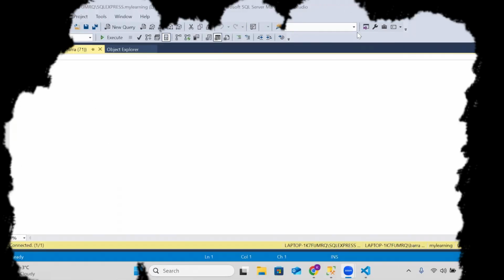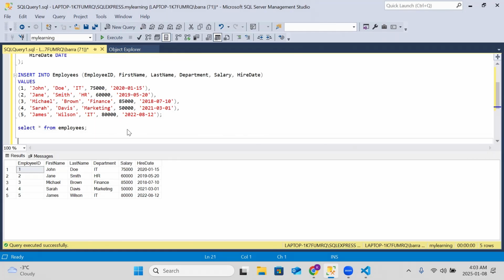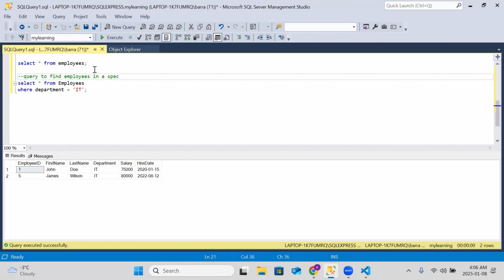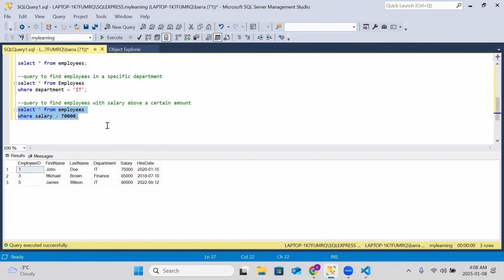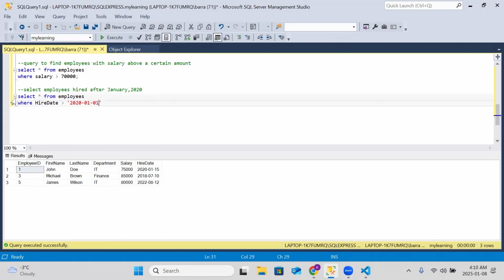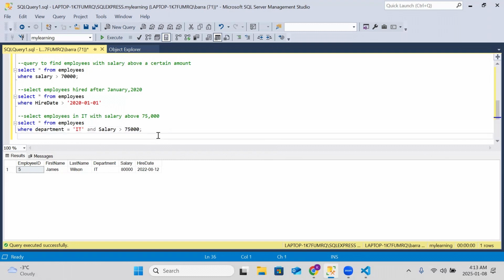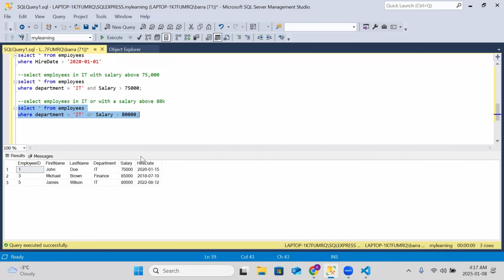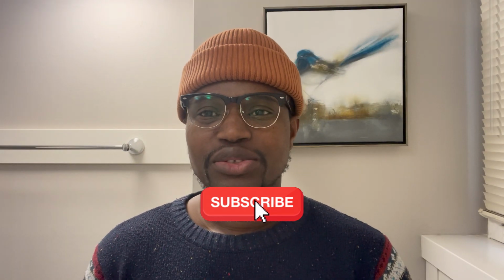Master SQL Basics: How to Use the SELECT WHERE Statement Like a Pro!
Unlock the power of SQL with this easy-to-follow tutorial on the SELECT WHERE statement! 🚀 In this video, you'll learn how to filter data in your tables like a pro, using simple yet powerful queries. Perfect for beginners and anyone looking to sharpen their SQL skills, we’ll walk you through:

✅ Creating a sample Employees table.
✅ Writing queries to filter data based on conditions like departments, salaries, and hire dates.
✅ Combining conditions with AND, OR, and NOT for more precise results.
✅ Real-world examples that make data filtering fun and practical!

By the end of this video, you'll confidently use the SELECT WHERE statement to extract exactly the data you need from your database.

🎯 Challenge for You: Write a query to find employees in the HR department hired before 2020 and share your answer in the comments!